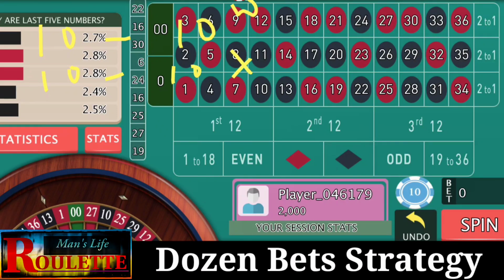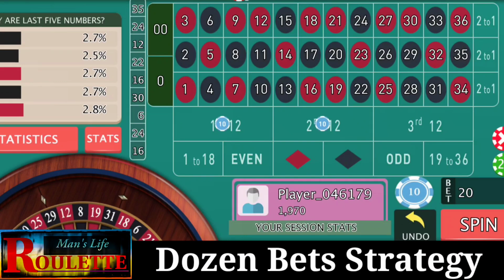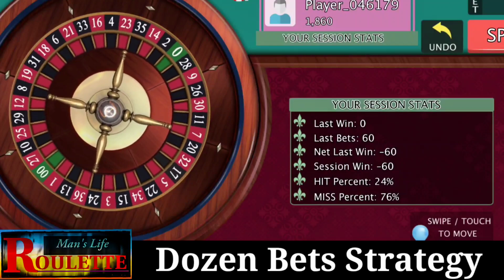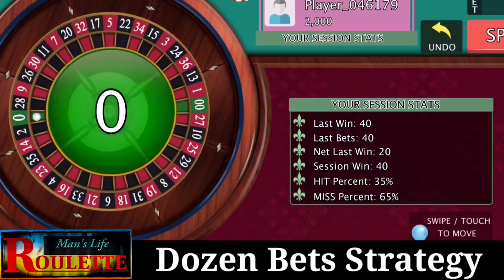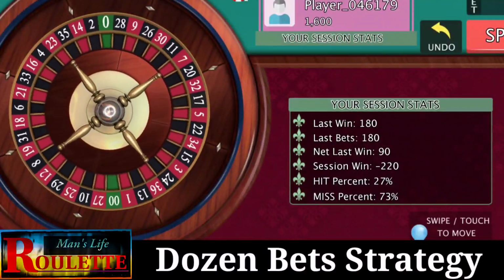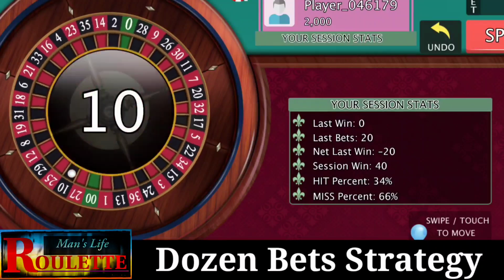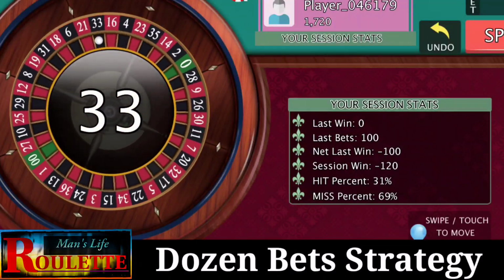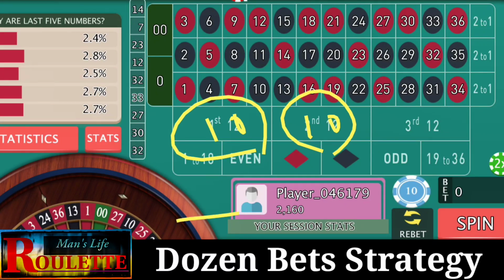Advance Martingale System. Roulette winning Strategy. online roulette with bankroll management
roulette
online roulette
bank roll management in ROULETTE
American Roulette
European Roulette
online gaming
online casino games
roulettewinsystem rouletteprofit lowriskroulettesystem bestroulettestrategy. rules of roulette.